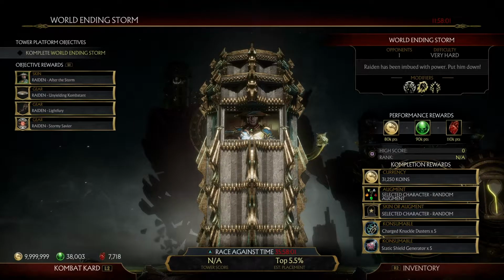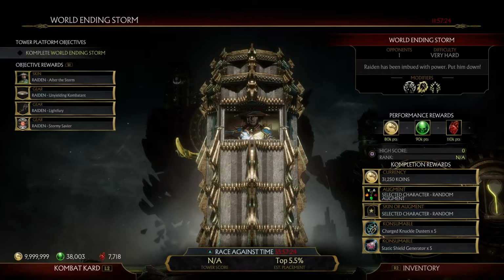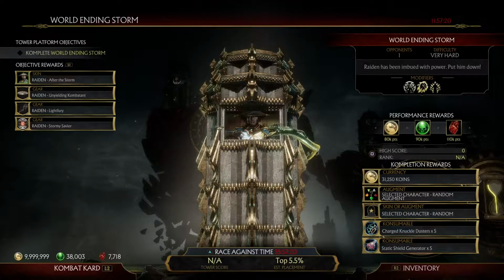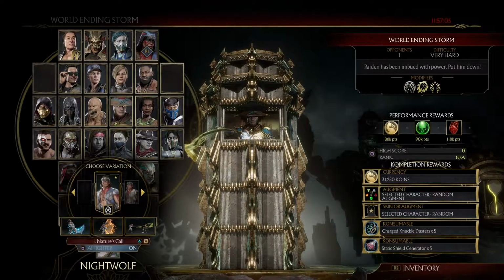MORTAL KOMBAT 11 TOWERS OF TIME WORLD ENDING STORM COMPLETED.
If you enjoyed this gameplay of mortal kombat 11 towers of time world ending storm hit that like button comment on the video and subscribe for more mortal kombat 11 towers of time gameplay thank you for watching.